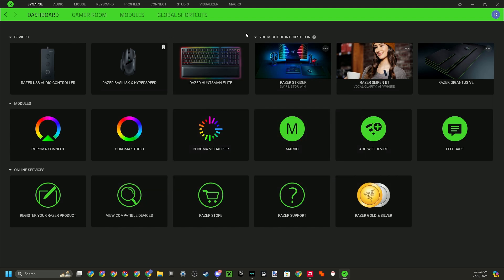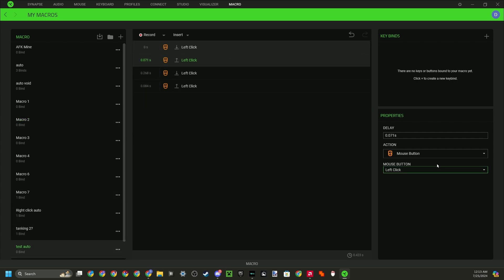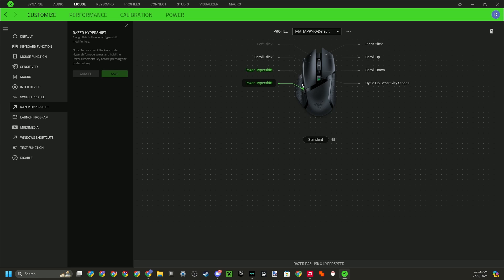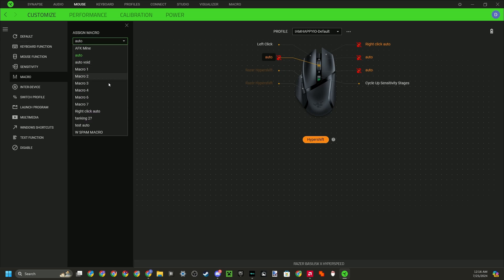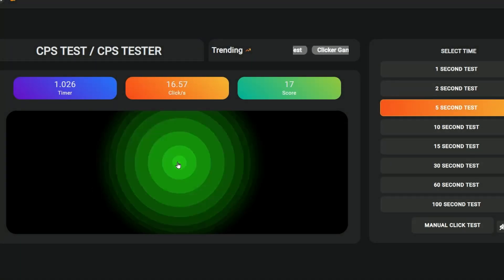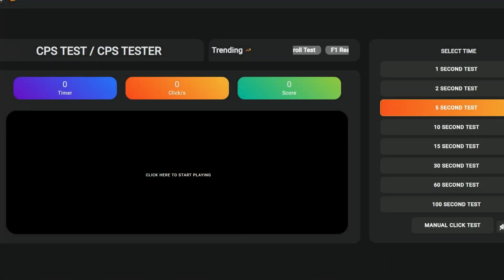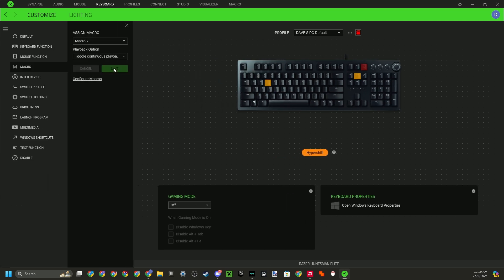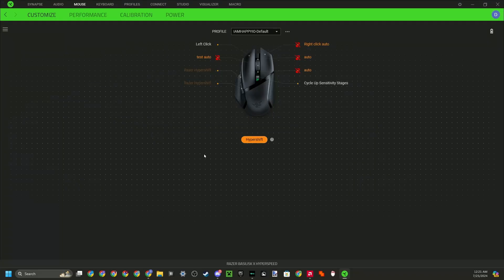how to make an auto clicker with razer synapse macros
remember that you can set the activation keys for your auto clicker to any keys you want
(if you dont have a razer keyboard then it'll be limited to the buttons on your mouse)